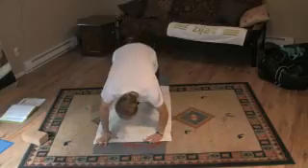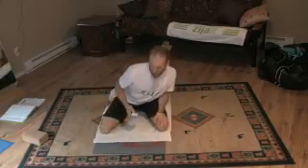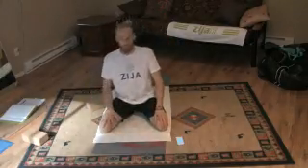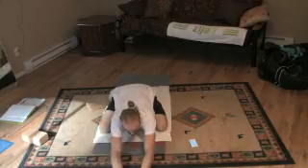2 min motion for core and lats